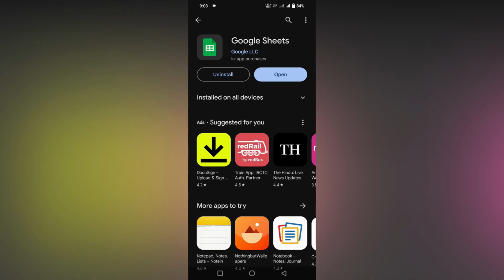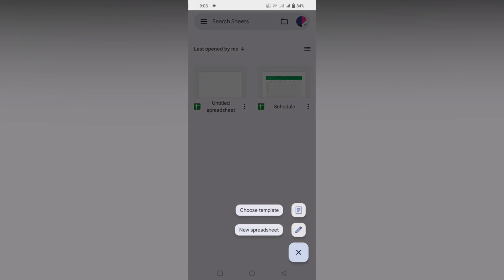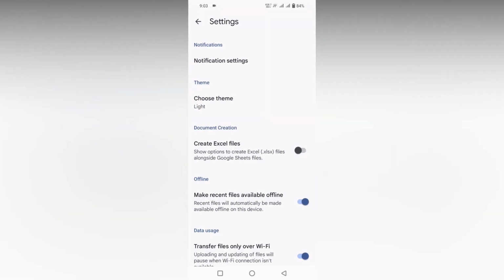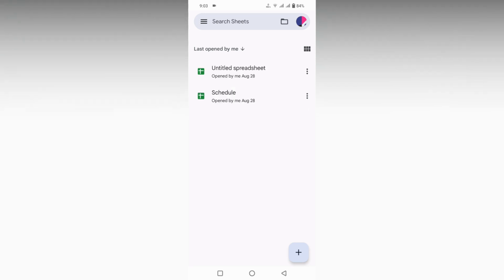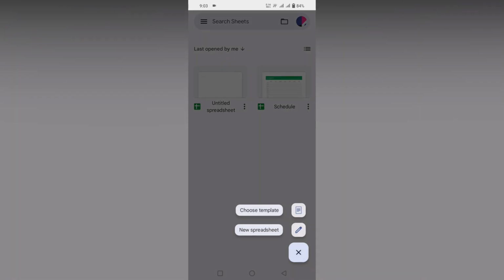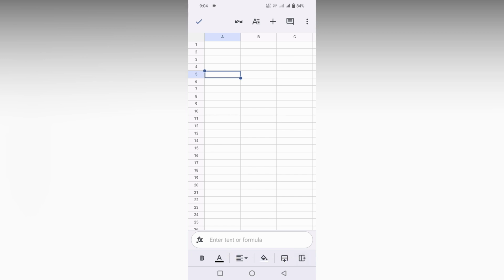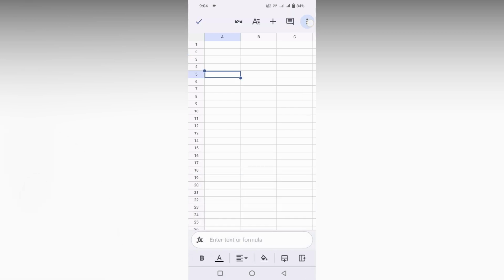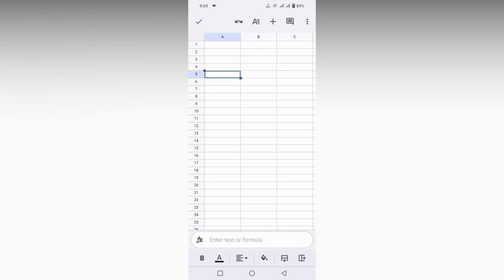google sheets mobile overview